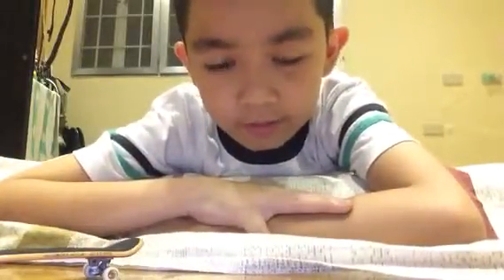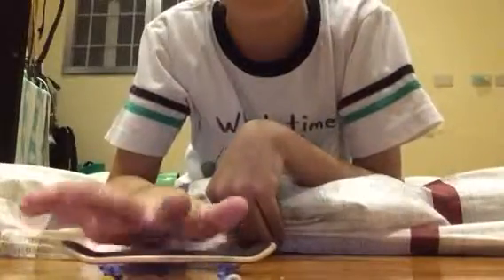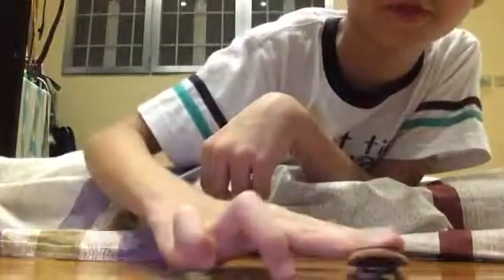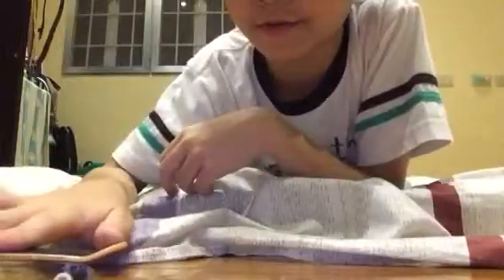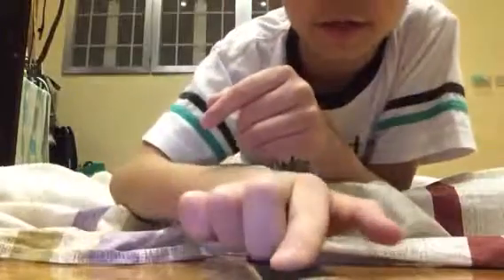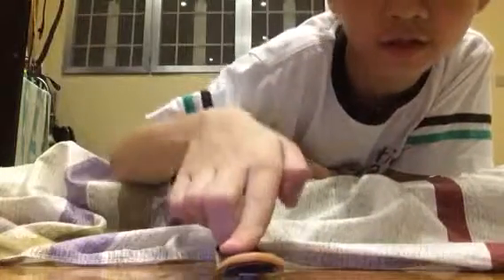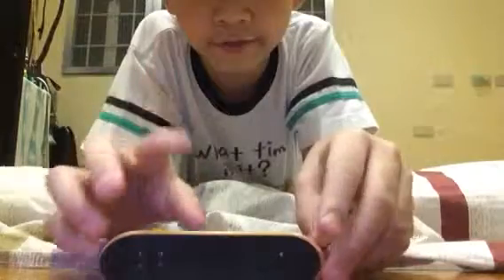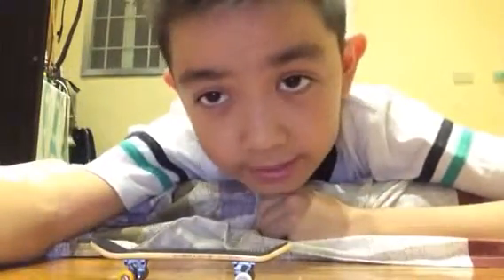Fingerboarding tips:power slide on a fingerboard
So here I showed how to Fs power slide